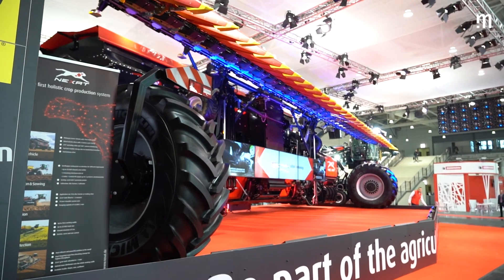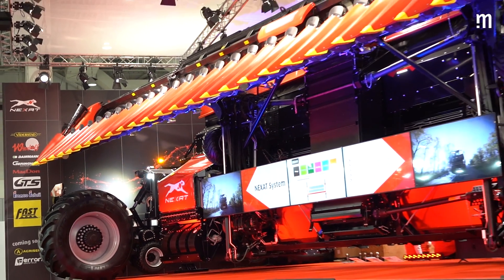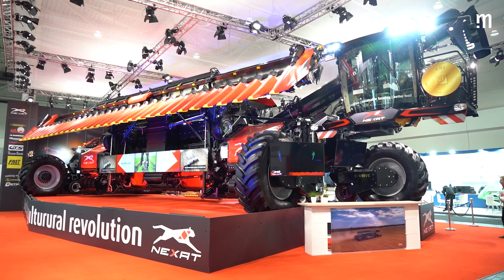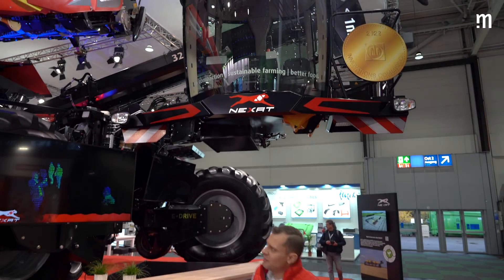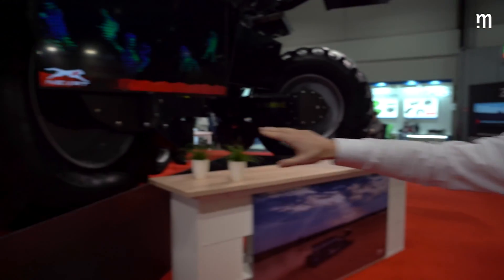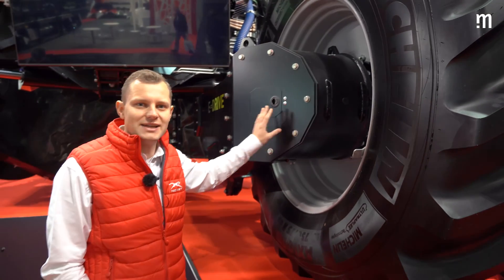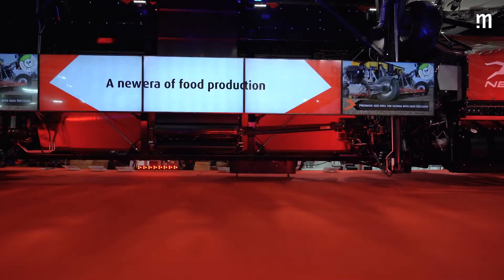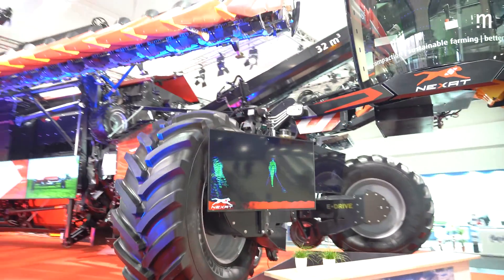NEXAT on Agritechnica 2023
For the first time ever NEXAT is shown at Agritechnica 2023.